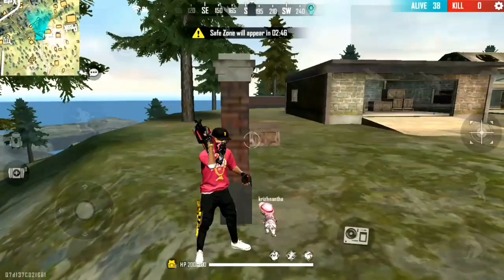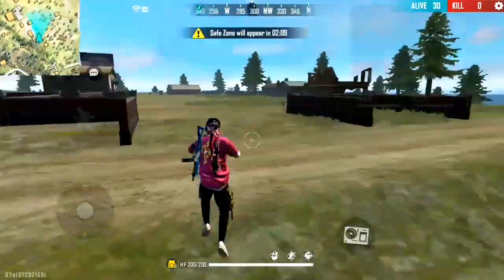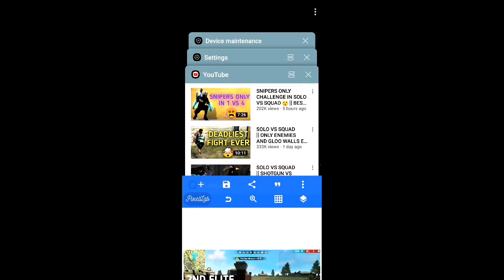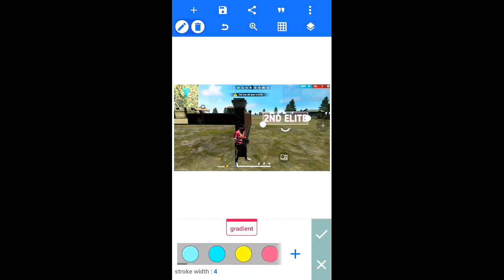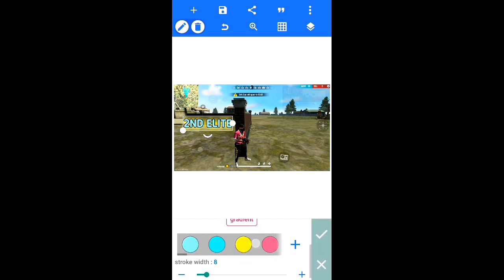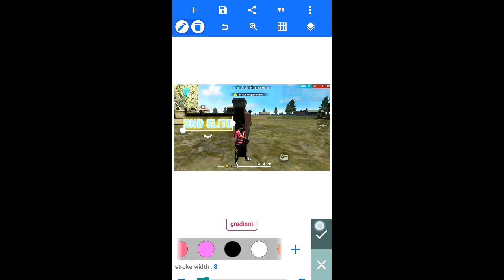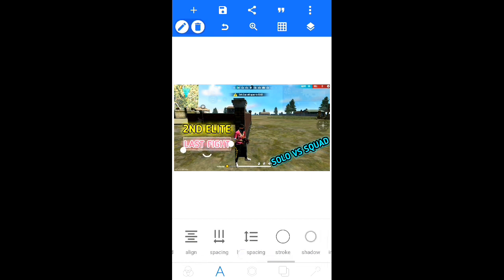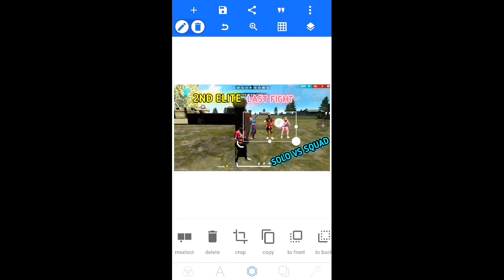How To Make Thumbnail Like Ankush FF In Tamil | Make Free Fire Thumbnail In Tamil | FFT Gamer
In This Viedo:-

It will help me to know that My video is Good or Not ❤❤❤

We do not own all material we're posting on this channel .If you are a copyright owner and want your work to be removed from our channel PLEASE contact us via mail or instagram or leave us a comment here and we will remove your material right away . PLEASE do not opt for a youtube strike.